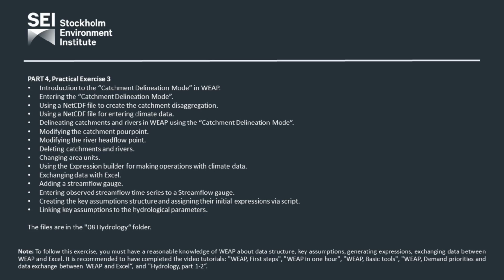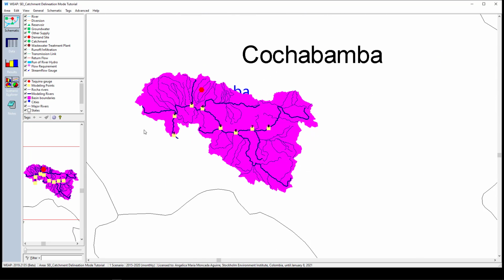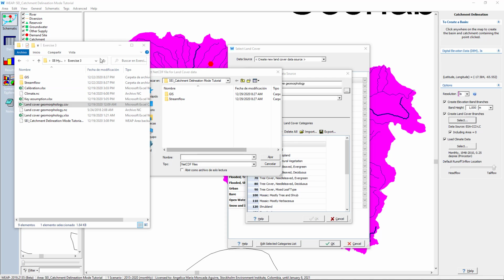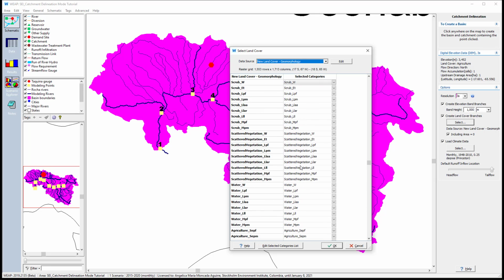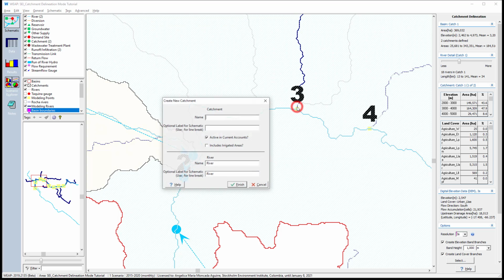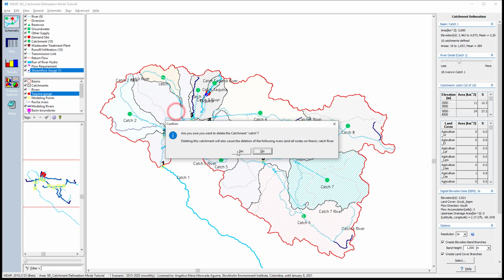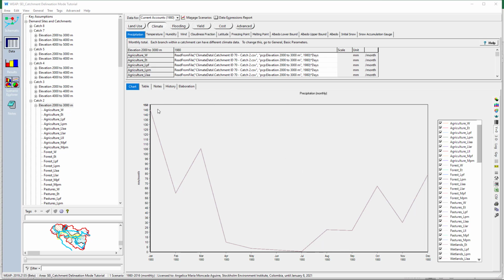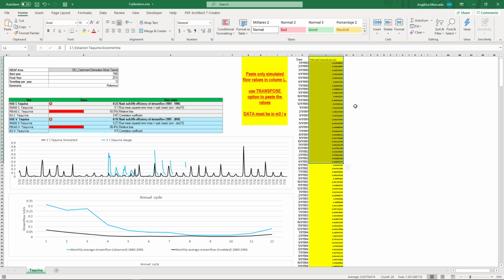WEAP Tutorial 08.4 - Hydrology, Exercise3 Automatic catchment Delineation in WEAP